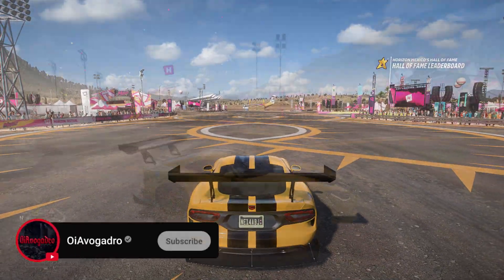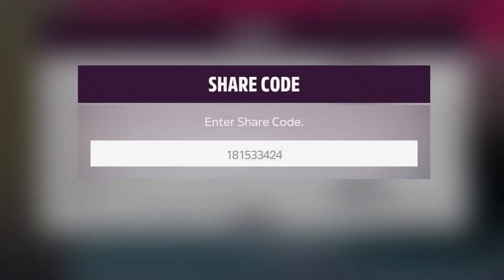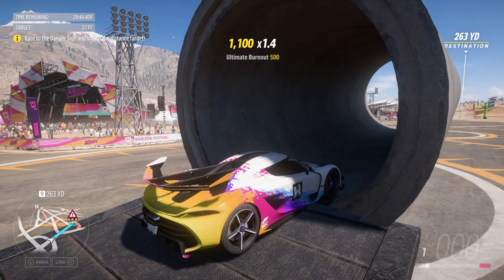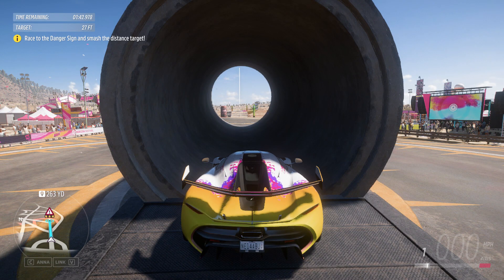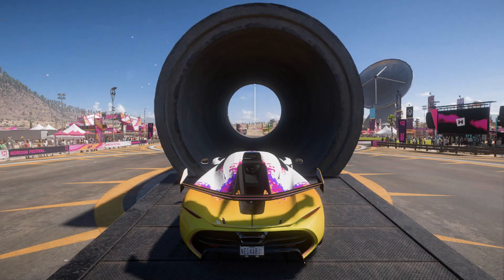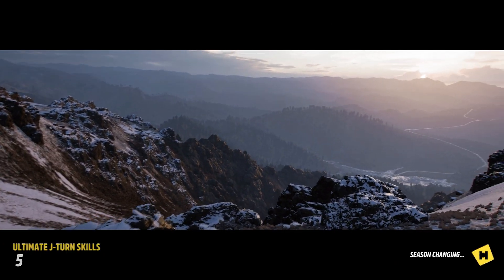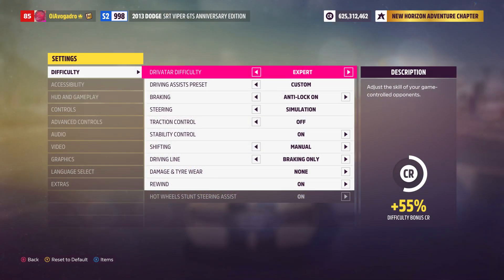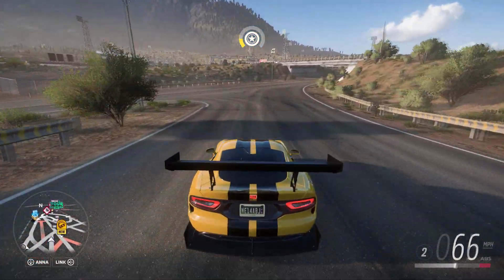🆕 Forza Horizon 5 | $200m EVERY 30 Minutes GLITCH! | Brand New FULLY AFK UNLIMITED MONEY GLITCH!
Here is a BRAND NEW never seen before FULLY AFK UNLIMITED MONEY GLITCH on Forza Horizon 5 that grants 200 MILLION CREDITS EVERY 30 MINUTES! This is seriously gamebreaking, DO THIS NOW!🔥

⌚ Timestamps:
0:00 Intro & Info
0:20 1. Search For Race
0:40 2. Drive Front Wheels Into Tunnel
0:48 3. Hold E-brake/Handbrake
1:01 4. Go AFK For 27 To 28 Minutes
1:39 5. Reset Car Position & Finish Race
1:51 Proof & Important Info
2:47 Outro

🎸 Song
Back To Life by Sinyells

❗ Sorry these are excessive. Only way to stay afloat nowadays.
THESE WILL BE REMOVED 1 WEEK FROM UPLOAD. Thanks for understanding. ❗